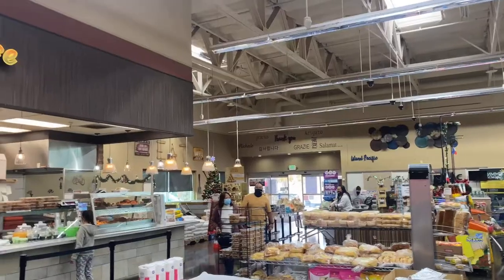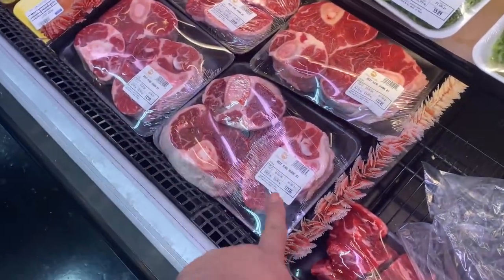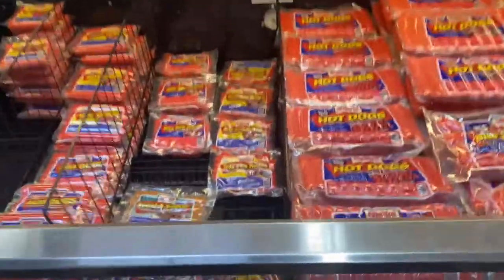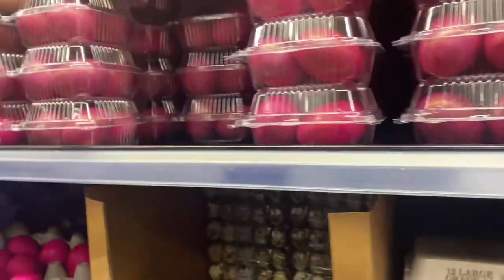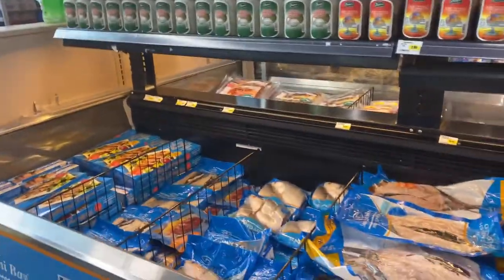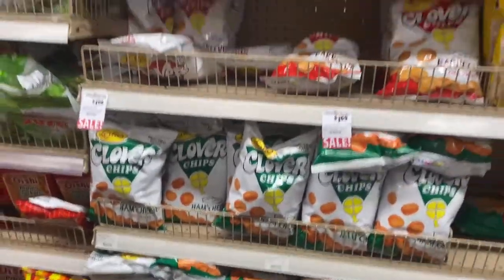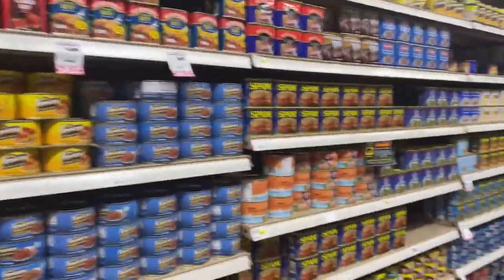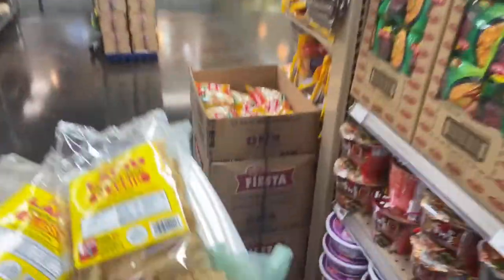New Years Grocery Shopping at Island Pacific Seafood Market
Mabuhay Philippines, Mabuhay Universe!
Hello everybody and my loves,
Traveling the world is my number one goal in life - been to 40 plus countries. I am a food enthusiast amateur Chef, so I taste all the delicious cuisine in the entire Universe. I always travel with fashion and styling. Skincare and Makeup are also on my list whenever I book a trip. Whenever I am home and got free time to unwind or destress - I play online PC and Mobile games such as Dota 2,  League of Legends, Path of Exile, and Mobile Legends. Shopping and DIY are my favorite things to do whenever I visit a country.